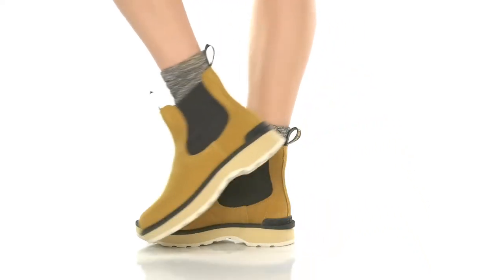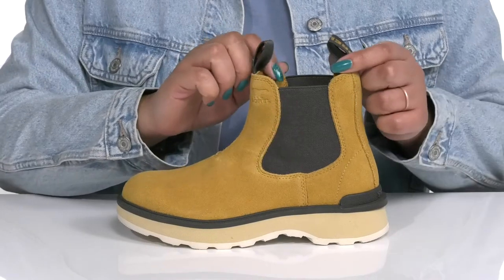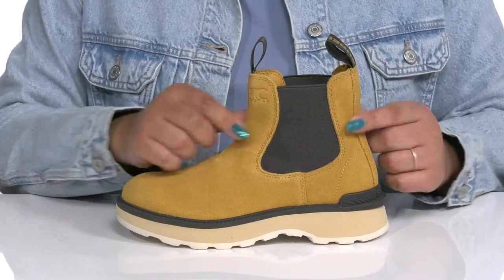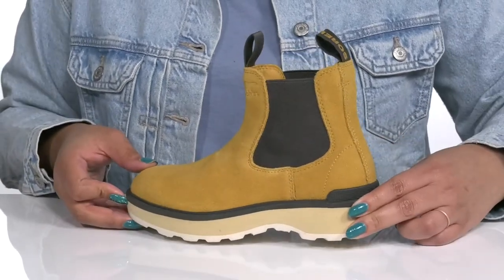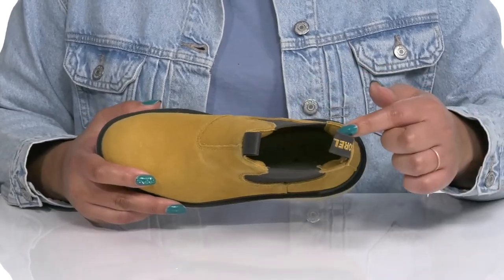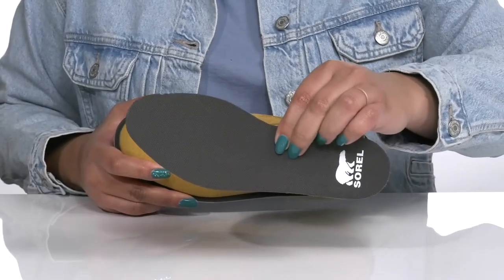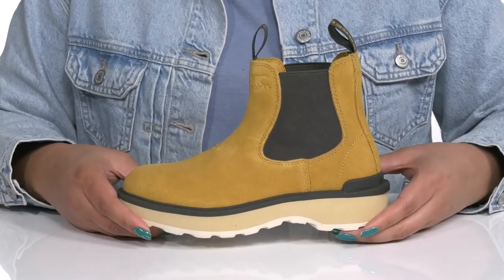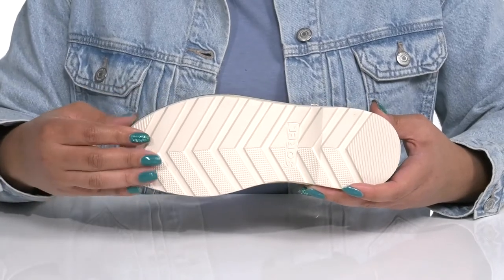SOREL Hi-Line™ Chelsea SKU: 9712678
Rain-defying and perfect to wear with jeans or dresses. When it comes to the fan favorite list, SOREL&reg; Hi-Line Chelsea boot is always at the top.
Waterproof seam-sealed construction keeps out the wet elements for a drier, more comfortable foot environment.
Pull-on design.
Leather upper.
Textile lining.
Synthetic insole.
Molded rubber outsole.
Imported.